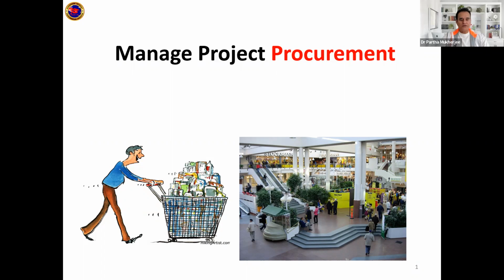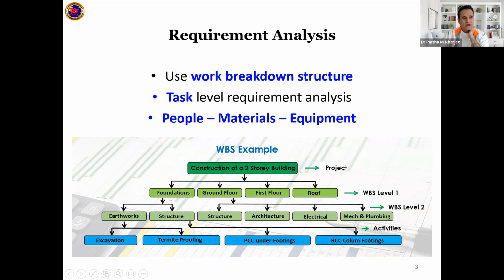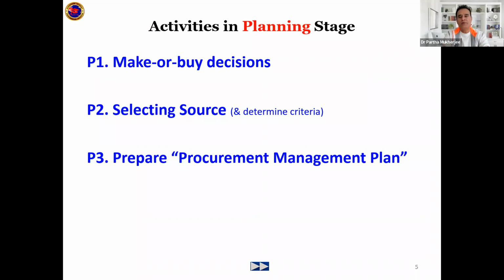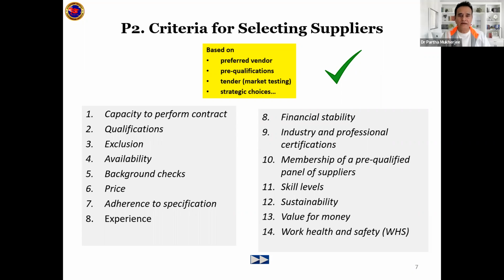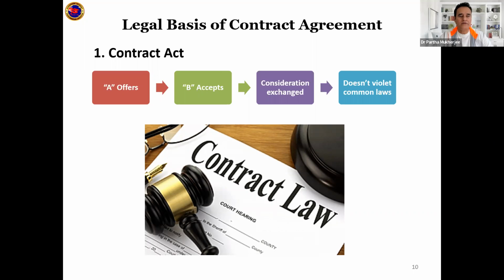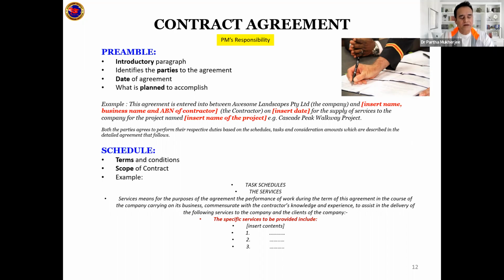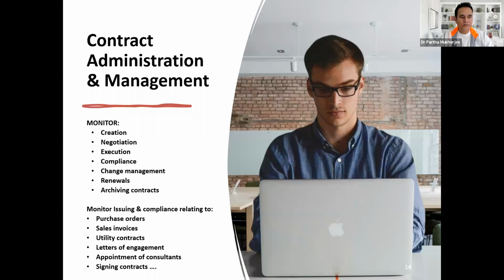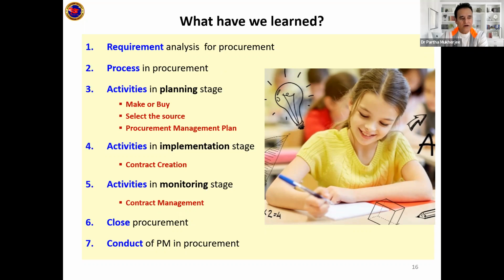Australian Skills Qualifications: Manage Project Procurement